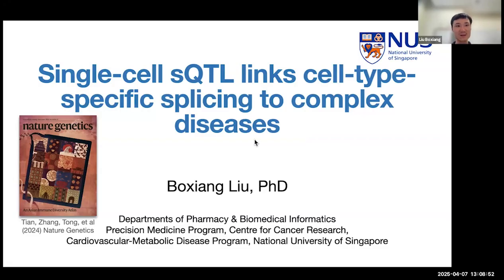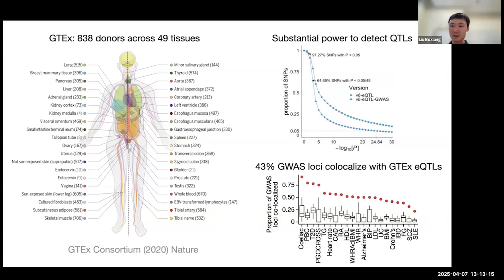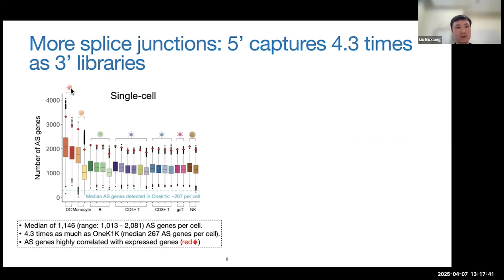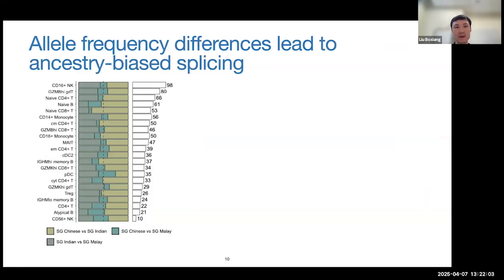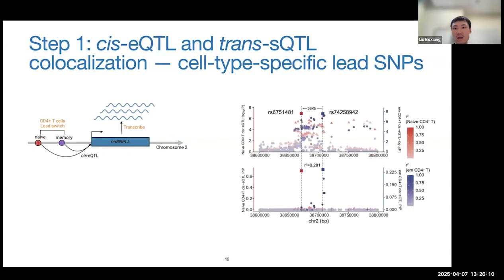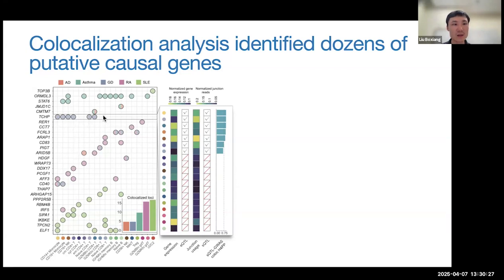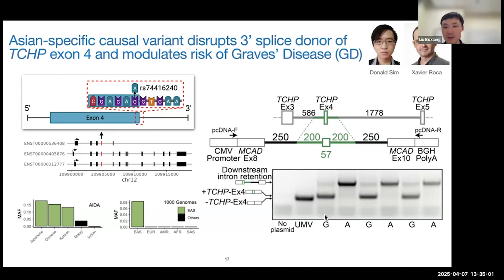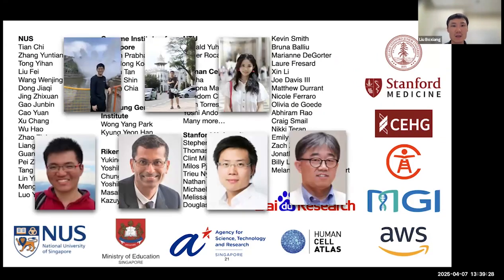Toward a cell-type-specific understanding of complex diseases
This seminar was delivered on 7 April 2025.

Speaker: Dr Boxiang Liu, National University of Singapore

Abstract: High-throughput genotyping and sequencing have led to the discovery of thousands of disease-associated variants. Because most of these variants lie in non-coding regions, their functional mechanisms remain unclear. To identify genetic effects underlying complex diseases, it has become increasingly important to investigate the proper cell types and contexts. We demonstrate the power of cell-type-specific assays for three complex diseases.

Coronary artery disease (CAD) is the leading cause of death globally. Approximately 40 – 60% of CAD severity can be attributed to genetic factors. GWAS meta-analyses have uncovered more than 100 significant loci, but most are difficult to interpret because they reside in non-coding regions. We found that coronary artery smooth muscle-specific genetic regulatory mechanisms are highly enriched in CAD GWAS signals. By jointly analyzing eQTL and GWAS datasets, we identified five risk genes. TCF21 and SMAD3 were subsequently validated by single-cell analysis in atherosclerotic mouse models. Age-related macular degeneration is one of the leading causes of blindness in elderlies. It has been estimated that genetic factors explain 45% – 70% of the variation in the severity of age-related macular degeneration. Retinal pigment epithelium (RPE) is vital in ocular development but is underrepresented in genetic regulation studies.

By jointly analyzing RPE eQTL and AMD GWAS, we identified several risk genes including RDH5. In particular, we found that the eQTL regulatory SNP also regulates splicing. Experimental validation confirms that the minor allele leads to aberrant splicing and subsequently RNA non-sense-mediated decay. This result revealed the genetic mechanism of RDH5 regulation and confirmed RDH5 as a risk gene for age-related macular degeneration, making it a potential target for drug development. Autoimmune diseases are a group of illnesses that are individually rare but collectively affect 5% of the population. Leveraging ~1M PBMC single cells from the Asian Immune Diversity Atlas (AIDA), we showcase our recent results on leveraging single-cell sQTLs to disentangle autoimmune diseases.

About the speaker: Boxiang Liu obtained BA degree in Biophysics from Illinois Wesleyan University, a MS degree in Statistics and a PhD degree in Bioinformatics from Stanford University. He was a research leader at Baidu Research USA and joined the National University of Singapore as an Assistant Professor in 2022. His research group specializes in genetic regulation of molecular traits (QTLs) and single-cell multi-omics. He is the winner of President’s Award in Natural Sciences and Mathematics, Stanford University CEHG fellowship, Charles B. Carrington Memorial Award, and the Chinese Government Outstanding Overseas Ph.D. Students. His research group focuses on using computational and statistical tools to understand the genetics of complex human diseases, with the long-term goal of validating known and identifying novel drug targets.